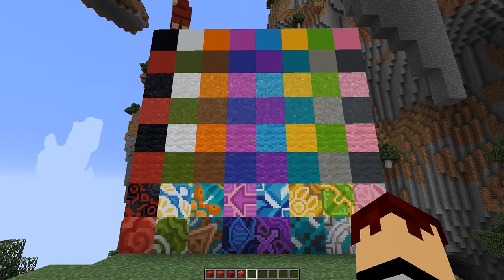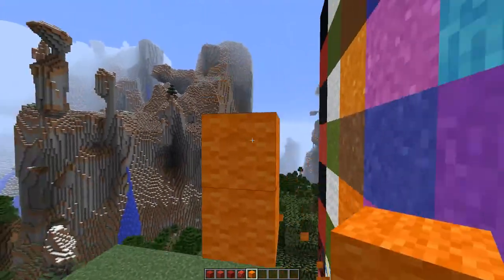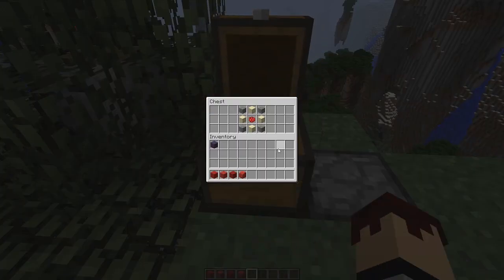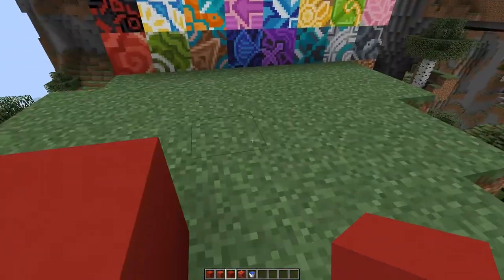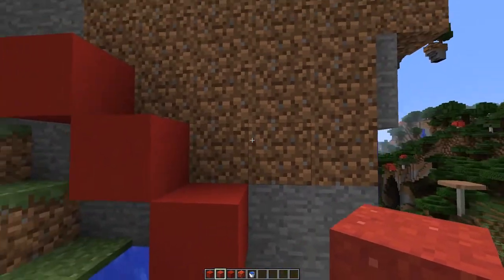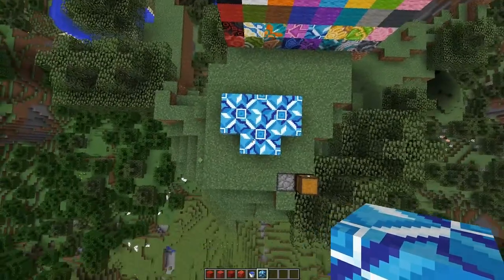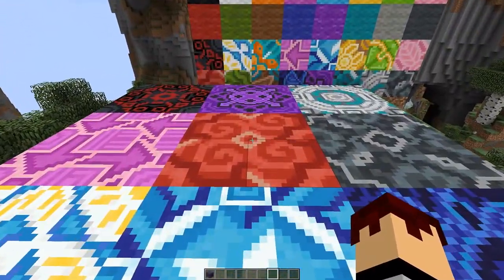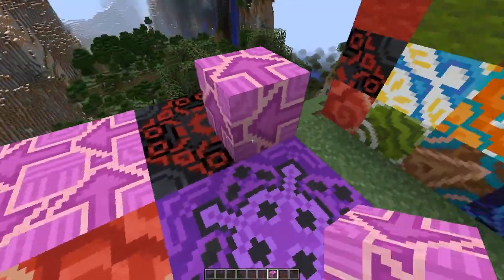Concrete and Colors! | Minecraft 17w06 (1.12) First Look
Today we look at the first snapshot of the upcoming Minecraft 1.12!
So far, they've added a tweaked color pallet, a way to make concrete, and some super super cool terracotta blocks!

You are an amazing human being. Have a nice day : )